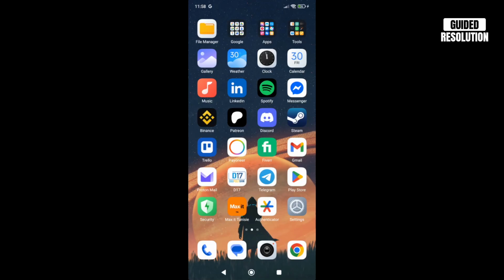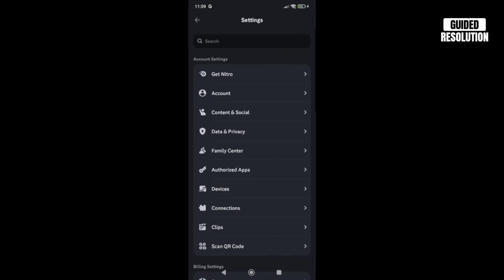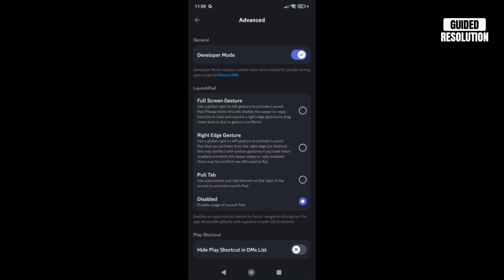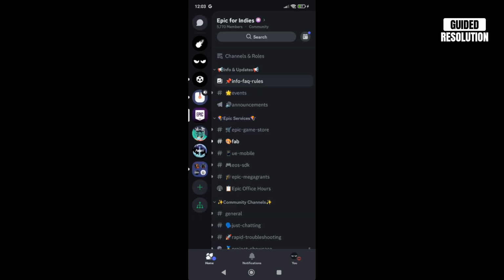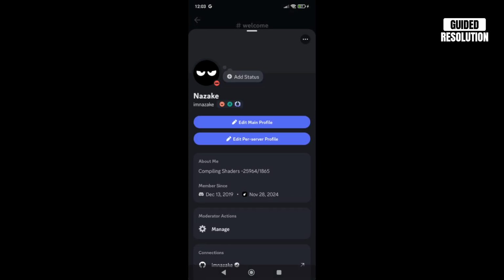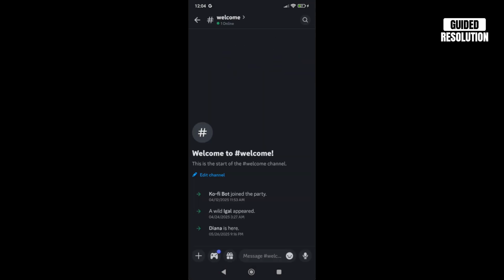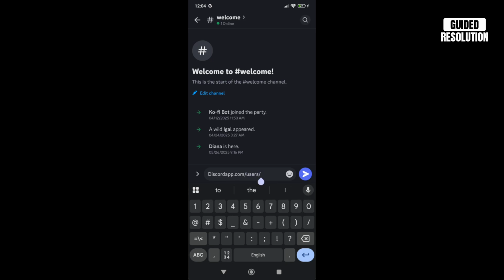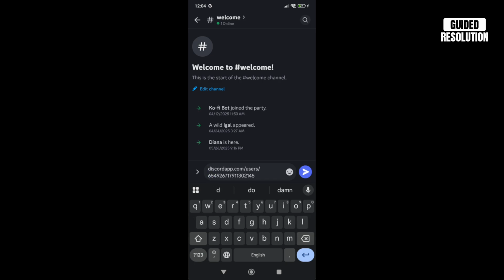How To Find & Copy Discord Profile Link (Mobile)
Want to share your Discord profile with friends or add it to your social media bio? This quick and easy tutorial shows you how to find and copy your Discord profile link using the mobile app. Learn step-by-step how to navigate to your user ID, copy your profile URL, and make your profile shareable. Perfect for networking, gaming communities, and content creators.